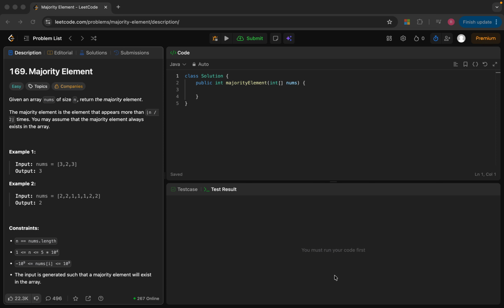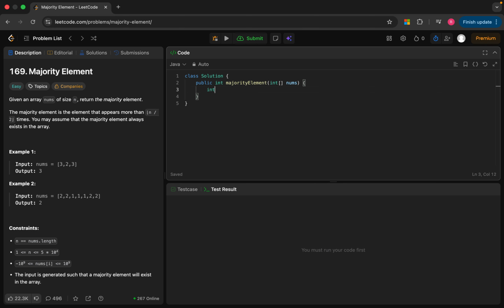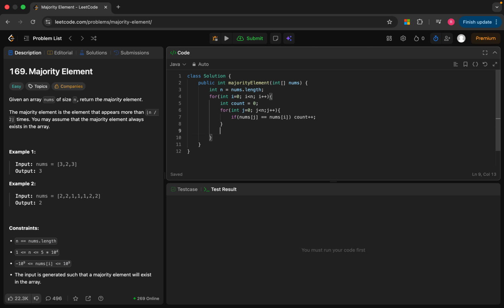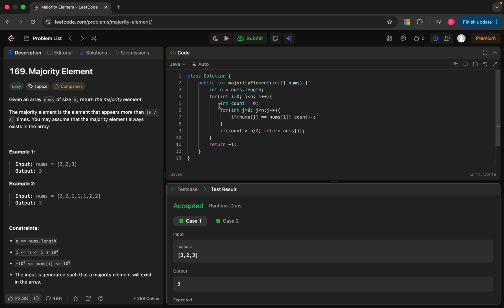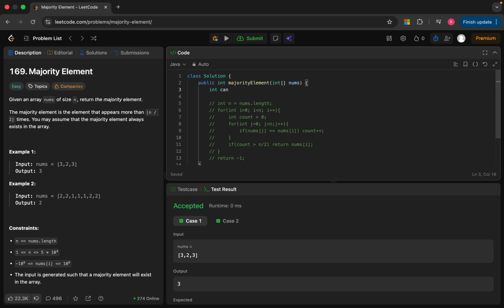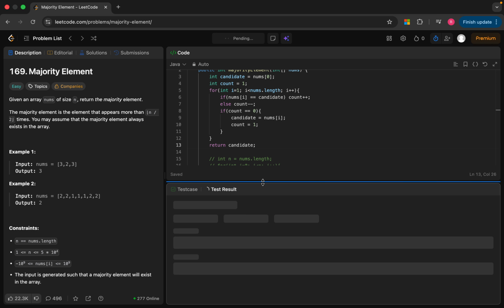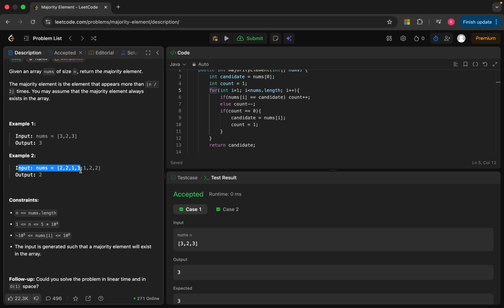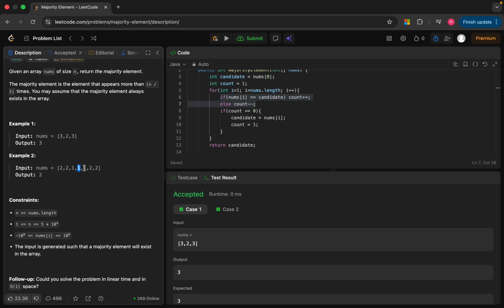Day 16 / 180 - Majority Element